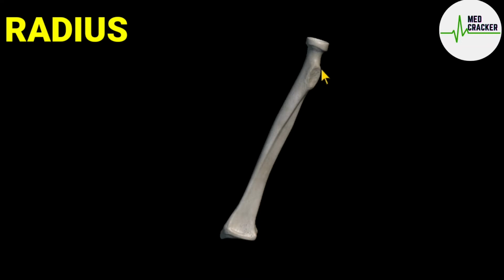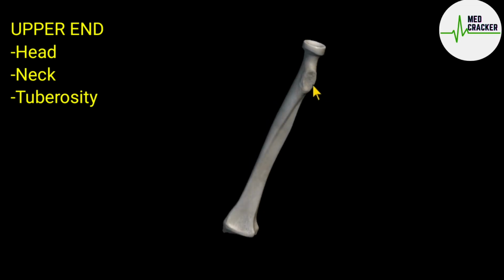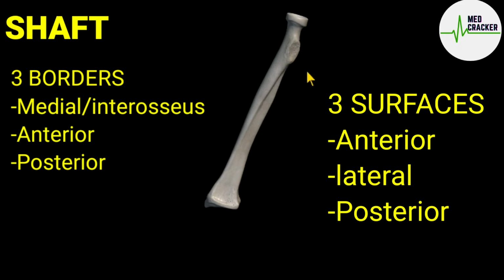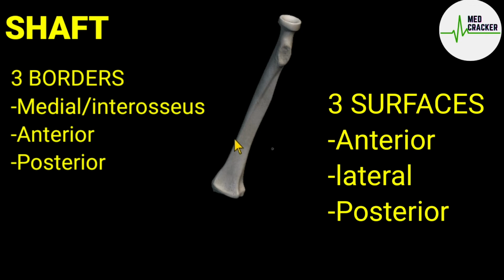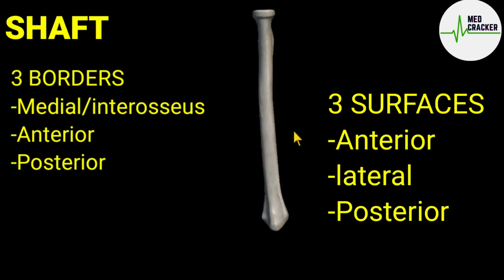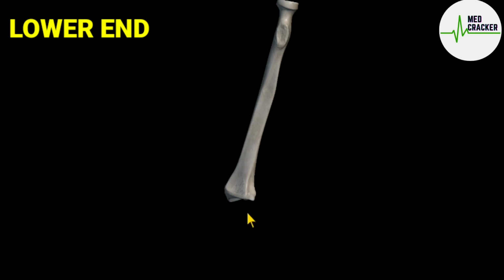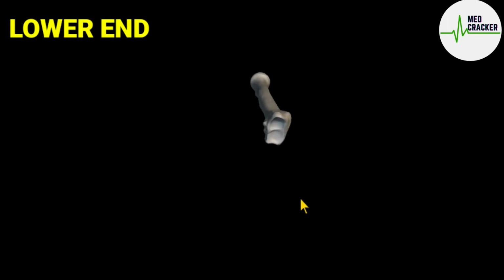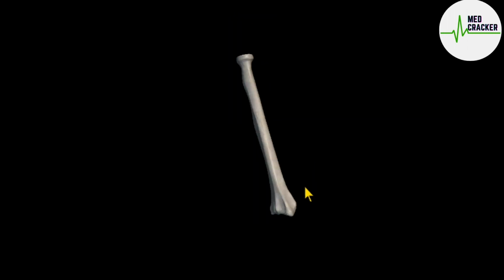Radius Bone || Features and Bony landmarks || 3D anatomy || Upper limb